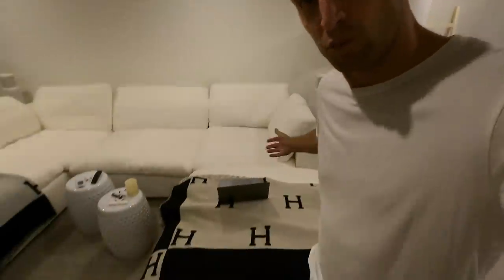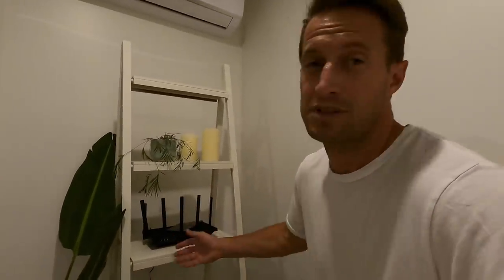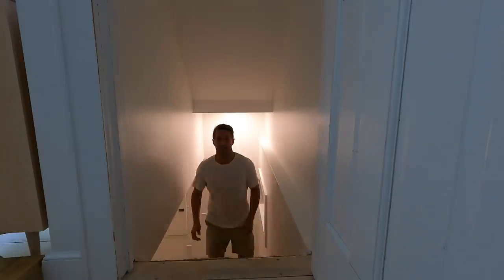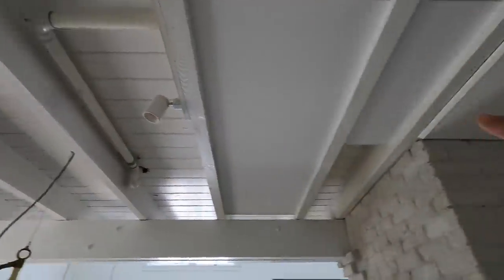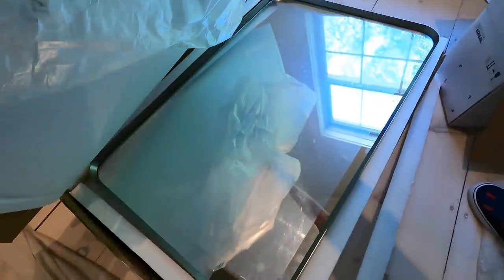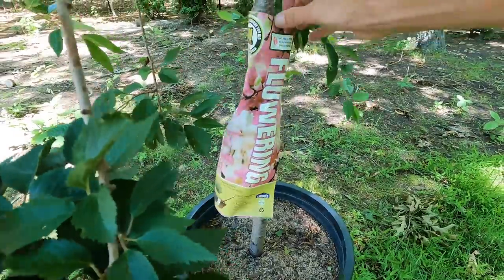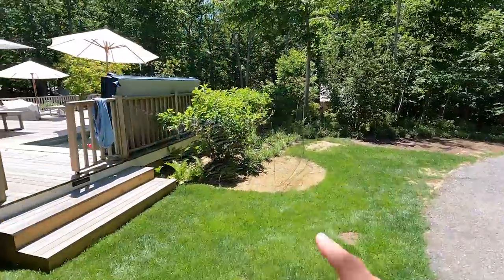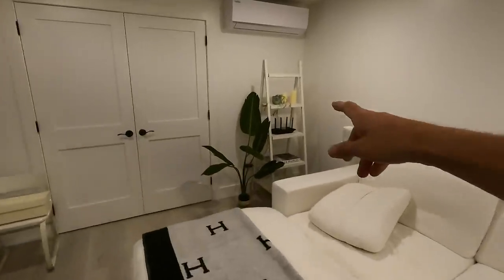An Important Home Upgrade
Our home renovations continue and it seems like upgrade after upgrade which we’re loving. But nothing better than good WiFi; a necessity at this point.
We upgraded to the Archer AX73 tplinkus and it’s made life pretty seamless over here.

Follow Instagram.com/tplinkus

About Brendan Fallis:
Welcome to the official Brendan Fallis Youtube channel!  I’m a gentleman by day, DJ by night hailing from Canada.  On this channel, you can find vlogs, travel videos from New York to around the world, fashion forward style essentials, home DIY projects, interior design & renovations, and more!

GoPro Mic Mod